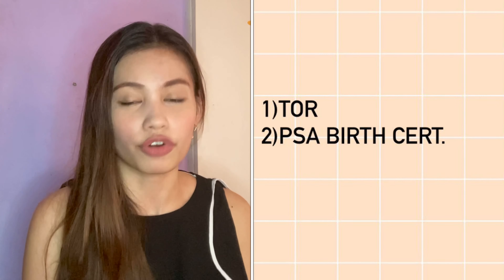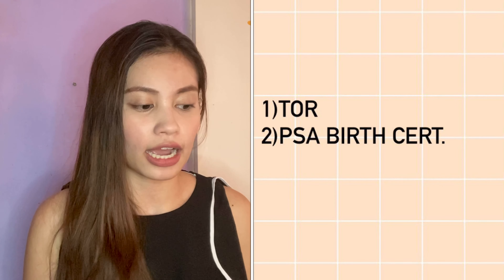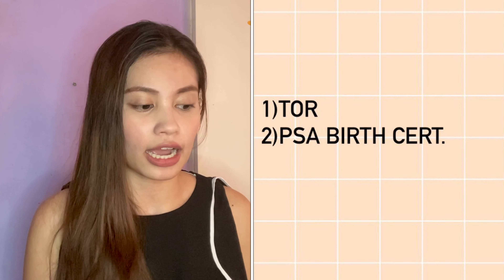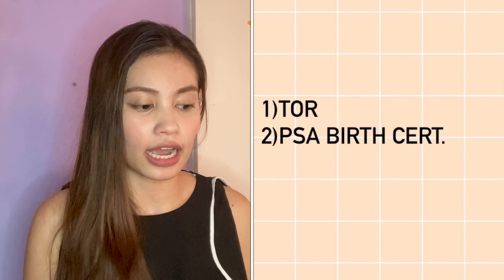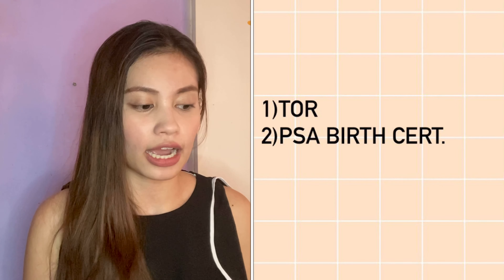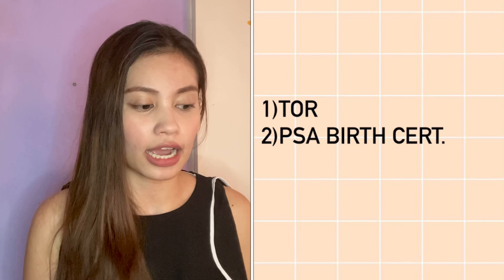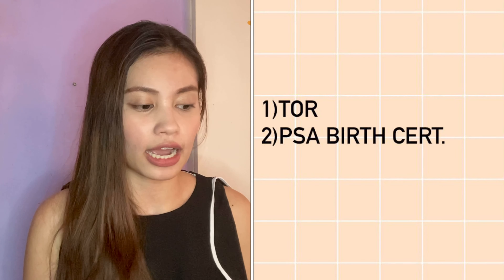Is BOARD EXAM during Pandemic Worth the Risk?-requirements,what to expect..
hi guys! it has been awhile and I am glad to be back!
here is a video to help those who are planning to take the boards during pandemic and I hope it helped.

Don't ever give up!Never let this season stop you!